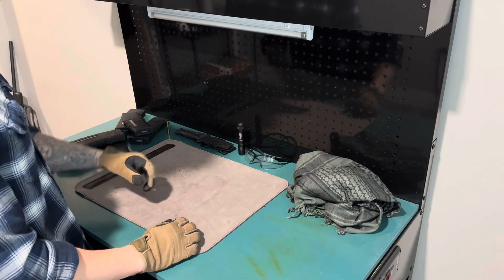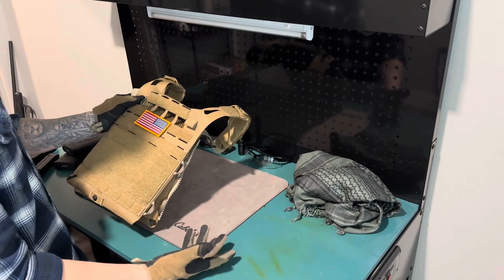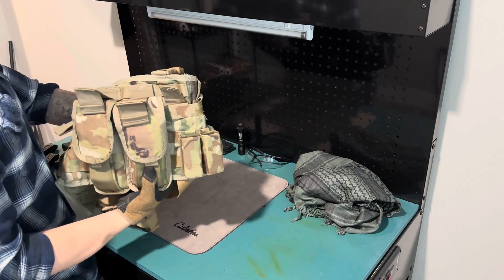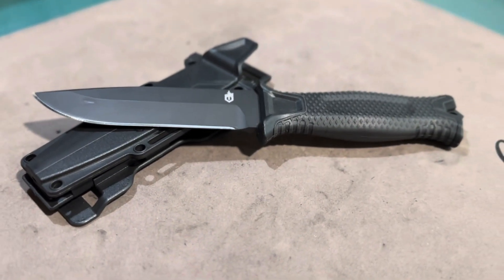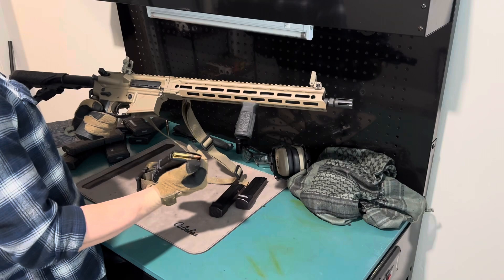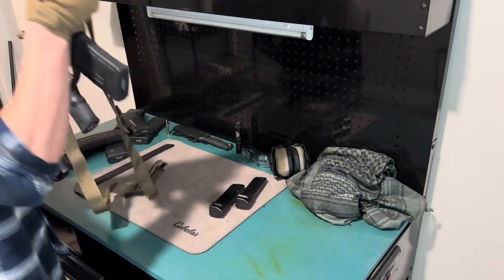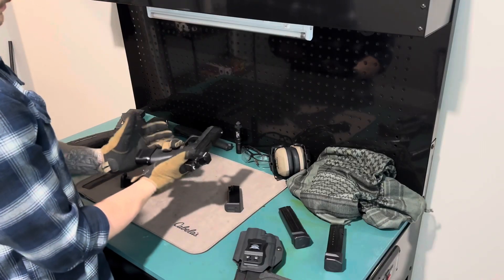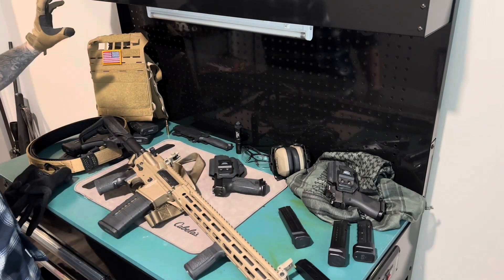Setup for SHTF (Crye Precision, Daniel Defense, Smith & Wesson, & more)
This is a gear/kit video based off my setup for SHTF. As you can see I haven’t got everything needed or some may say I’m underprepared. I know where I lack in certain areas. As I go through my gear and tools for certain circumstances, please leave in the comment where you think I should improve first. I believe everyone should be somewhat prepared for anything. Everyone should train and practice with the gear they have, if a problem ever arises.

Nothing is possible without God!